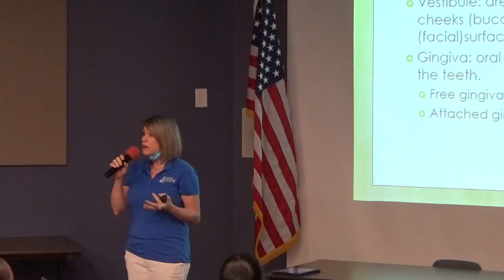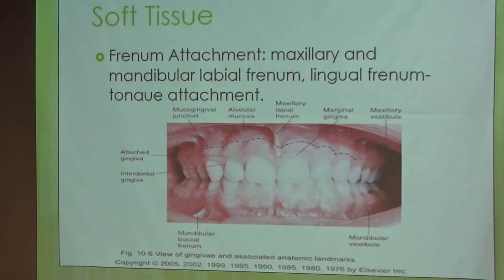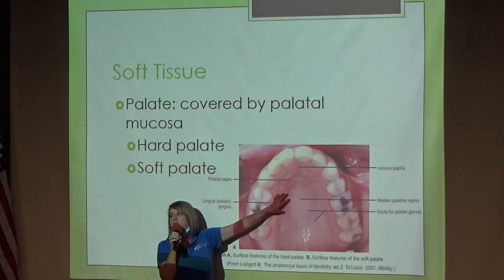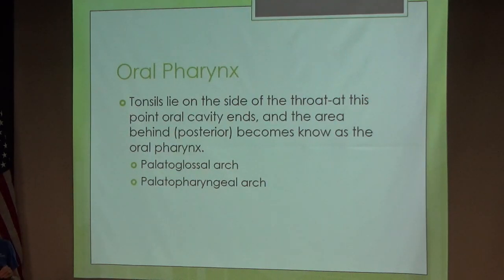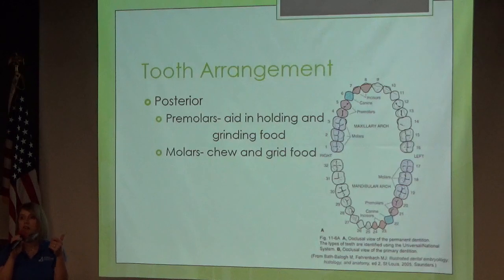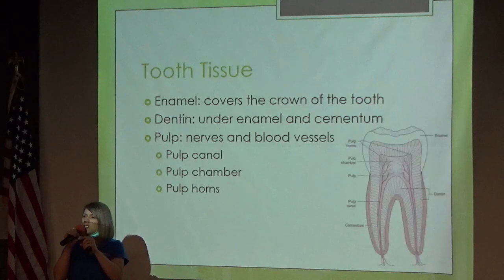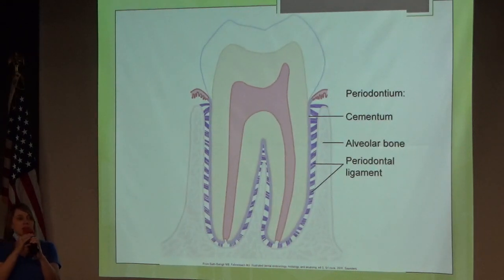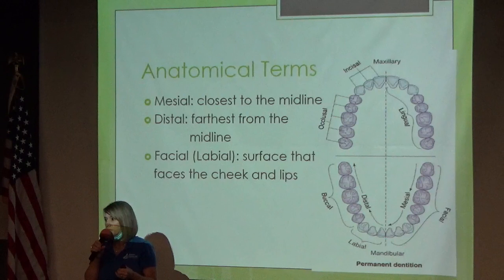DEN 100 INTRO